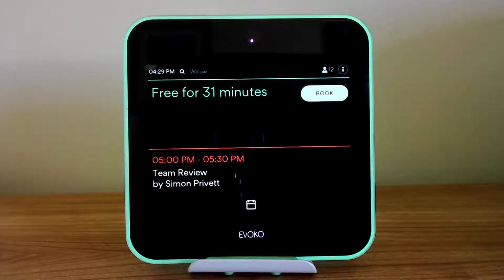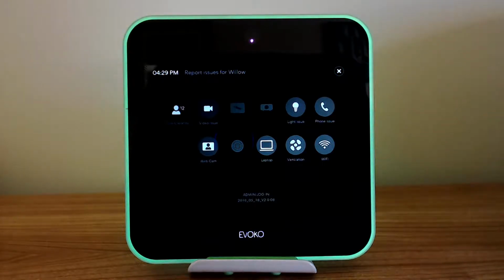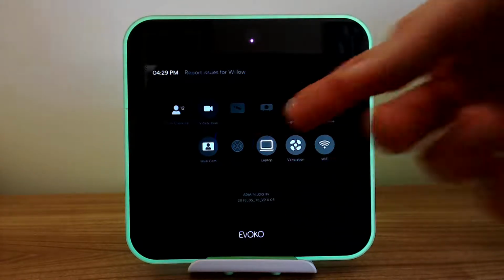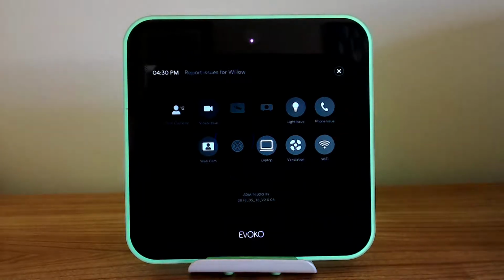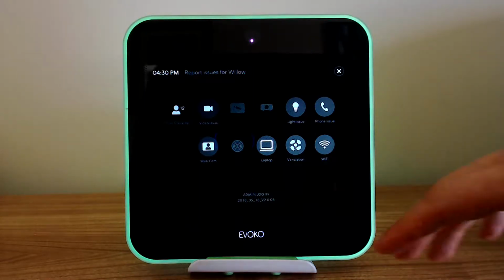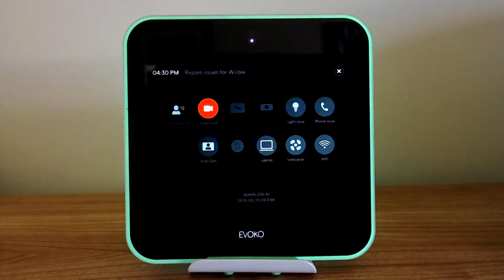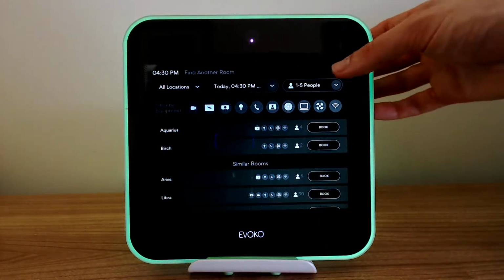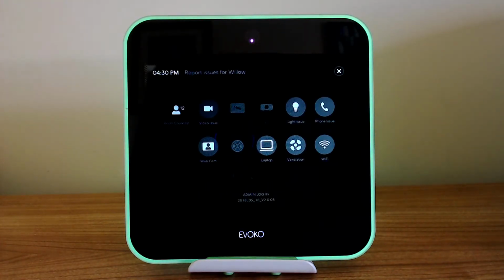Evoko Liso - terem eszközei és hibajelentése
Evoko Liso - a rendszer beállításakor megadhatjuk a tárgyaló létszámát, a teremben használt, telepített eszközöket (projektor, kamera...), hogy a szabad tárgyaló keresésnél a megfelelőt válaszzuk. Hibás eszköz esetén jelentést küldhetünk a rendszergazdának.

Evoko Liso tárgyalófoglalás egy on premise rendszer Exchange, O365, Google G Suite, IBM/Lotus Domino és levelezőrendszereik integrációjával. 8" ujjlenyomatmentes kapacitív érintőképernyő, wifi és PoE hálózati kapcsolattal.
Funkciók:
- piros: foglalt; sárga: meeting hamarosan; zöld: szabad háttérvilágítás
- tárgyaló létszáma és eszközeinek kijelzése, eszközök hibajelentése
- szabad tárgyaló keresése az igények szerint
- tárgyalófoglalás kijelzőről, levelező rendszerből
- meeting konfirmáció
- meeting törlés, hosszabbítás, módosítás

Az ingyenes "Get A Room" app segítségével mobil eszközeinket is használhatjuk a teremfoglaláshoz.
A recepcióhoz, közösségi terekbe, szintenkénti liftekhez Overview összefoglaló-írányító kijelzőt helyezhetünk a közeli tárgyalók aktuális státuszával.